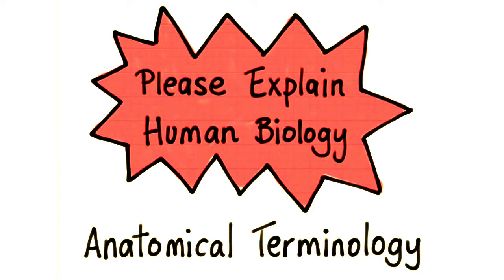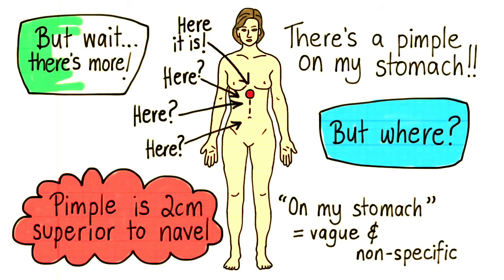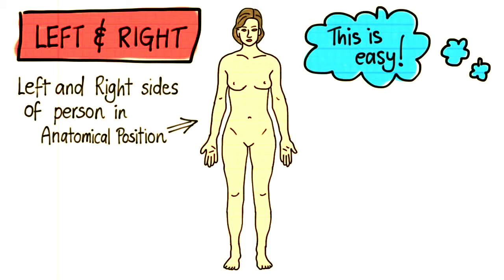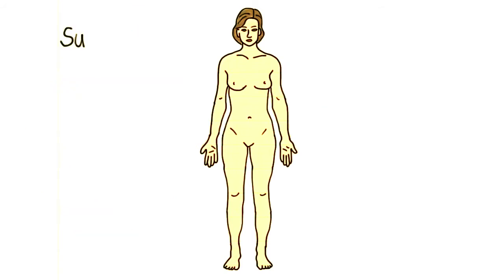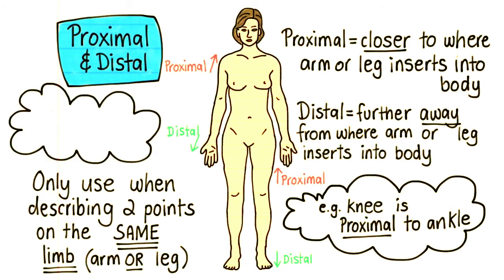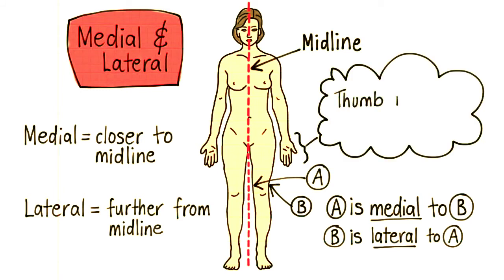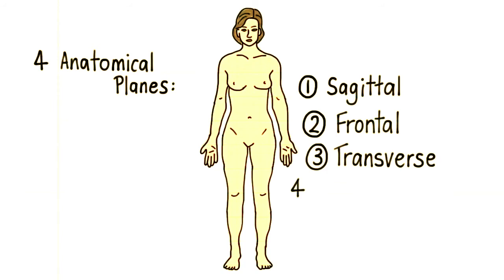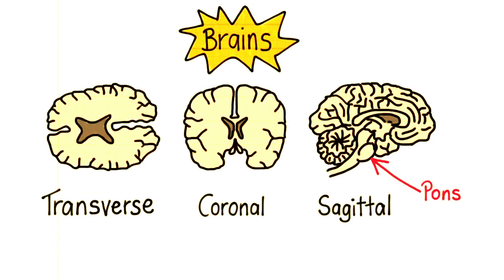Anatomical Terminology Drawn and Defined Directional Terms Anatomy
Anatomy Terms

Anatomic terms describe the directions within the body as well as the body’s reference planes, cavities, and regions. There are many times in medicine that a doctor has to record information in a medical record or tell another doctor the exact body part or location of disorders or damage to your body or an organ. To do that, there are standard terms for describing human anatomy including the body and its organs.

The terms used to describe locations and positions reference a person in the standard anatomical position. The standard anatomical position for humans is standing upright as seen in the image below. By using this as a standard posture for anatomical descriptions, we can avoid confusion even when in reality the person is in some other position. For example, suppose the doctor was describing someone lying down? The doctor’s description would be described as if the person were standing up and in the standard anatomical position.

Anatomy is the study of the structure of the human body. The standard anatomical position for humans is the feet together (or slightly apart), and the forearms are rotated with the palms forward and the thumbs pointed away from the body. The arms are usually moved slightly out and away from the body so that the hands don’t touch the sides of the body. The positions of the arms and legs (and the arms in particular) have important implications for directional terms in those appendages (limbs).

The head is upright and facing forward so that certain parts of the eyes and ears are in the same horizontal plane. The penis in men is considered to be erect in the anatomical position, hence the dorsal surface of the penis is actually the anterior surface in the flaccid state.

For “normal” human bodies, the right and left sides are mirror images if divided right down the center by the sagittal plane as shown in the image below. The centerline represents an axis or dividing line.

Directional Terms
In general, directional terms are grouped in pairs of opposites based on the standard anatomical position.
Superior and Inferior. Superior means above, inferior means below. The elbow is superior (above) to the hand. The foot is inferior (below) to the knee.
Anterior and Posterior. Anterior means toward the front (chest side) of the body, posterior means toward the back.
Medial and Lateral. Medial means toward the midline of the body, lateral means away from the midline. Ipsilateral means on the same side—the left arm is ipsilateral (on the same side) to the left leg.
Proximal and Distal. Proximal means closest to the point of origin or trunk of the body, distal means farthest away. Proximal and distal are often used when describing arms and legs. If you were describing the shin bone, the proximal end would be the end close to the knee and the distal end would be the end close to the foot. In the fingers of the hand, a proximal joint is closest to the wrist and a distal joint is farthest from the wrist.
Superficial and Deep. Superficial means toward the body surface, deep means farthest from the body surface.
Other directional terms:

Intermediate – means between—your heart is intermediate to your lungs.
Caudal – at or near the tail or posterior end of the body.
Visceral – may be used instead of deep.
There are also terms that describe specific body parts. Palmar describes the palm side of the hand. Dorsal describes the backside of the hand. Plantar describes the bottom of the foot.

Body Areas
Abdominal — Relating to the abdomen. The abdomen is the part of the trunk between the chest and pelvis. It can be divided into three regions: the front, the belly; in back the loins; and on the sides, the flanks.
Antecubital — region of the arm in front of the elbow
Brachial — over the brachial artery in the upper arm
Buccal — of or relating to the cheeks or the mouth
Calf — of or relating to the calf
Femoral — relating to the femur or thigh
Inguinal — the groin or area in lower lateral regions of the abdomen
Lumbar — area over the lumbar spine
Popliteal — region on the back of the knee
Scapular — of or relating to the area near the shoulder blade (scapula)
Umbilical — relating to the central area of the abdomen near the bellybutton